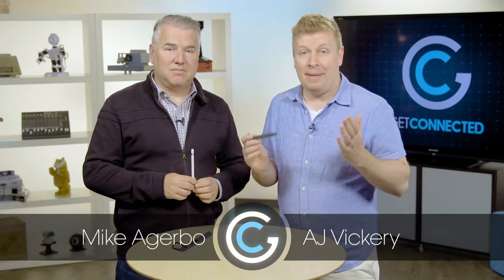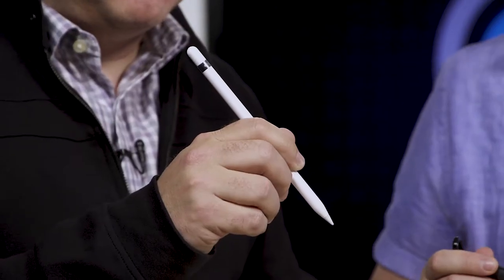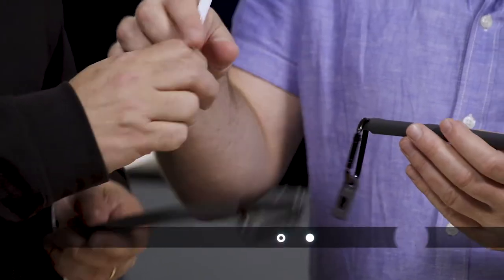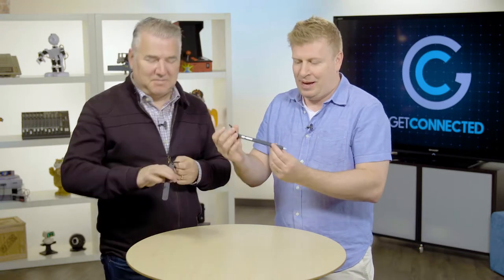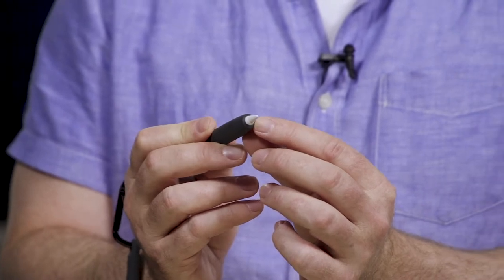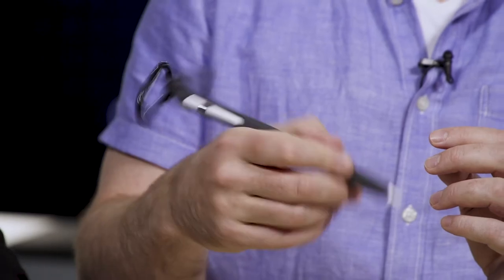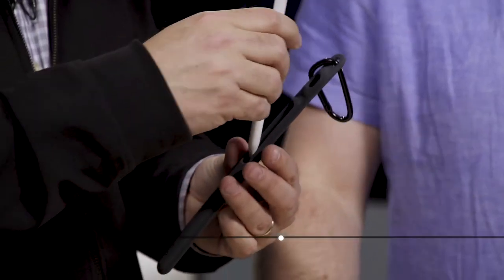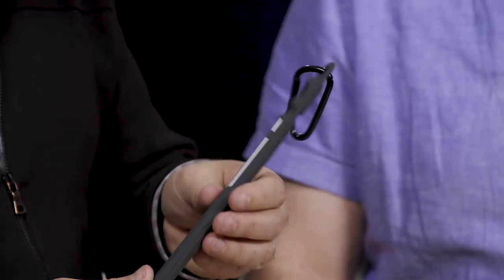Got an Apple Pencil? Then you'll want with the Grip or Carry case.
Catalyst protect virtually everything, and Mike and AJ look at these cases to protect that $100 Pencil from Apple!

$28 CDN | Grip case
$22 CDN | Carry case

GetConnected brings you gadgets, apps, and tips for digital living at home and work.